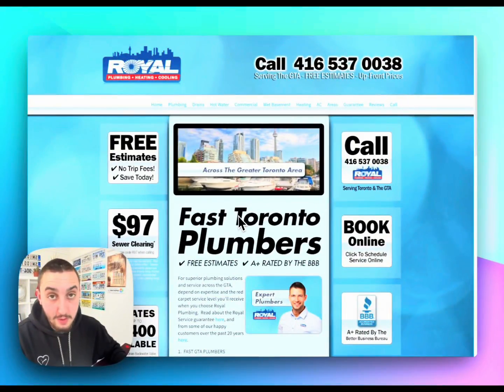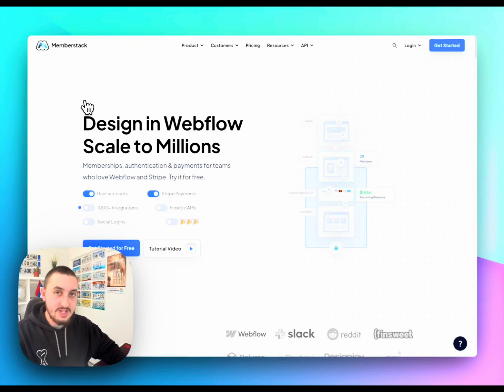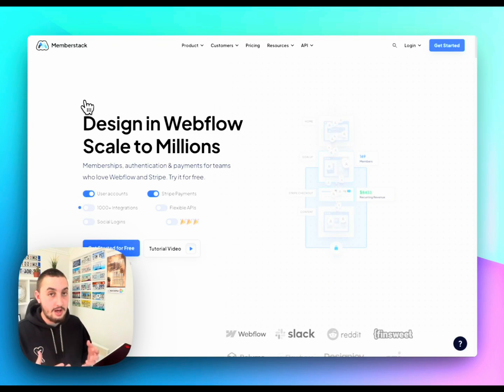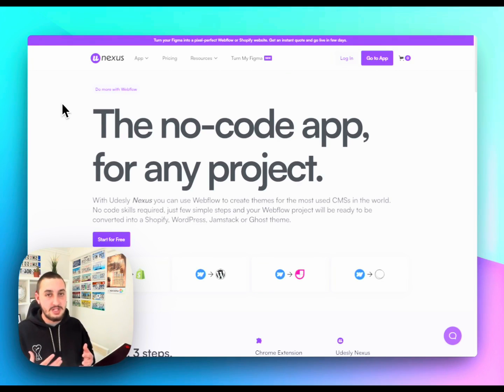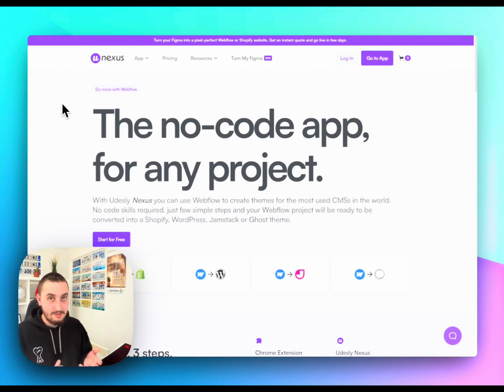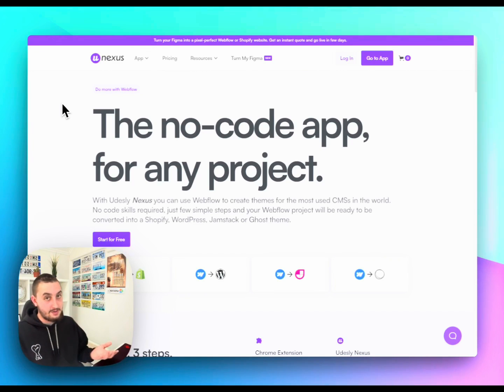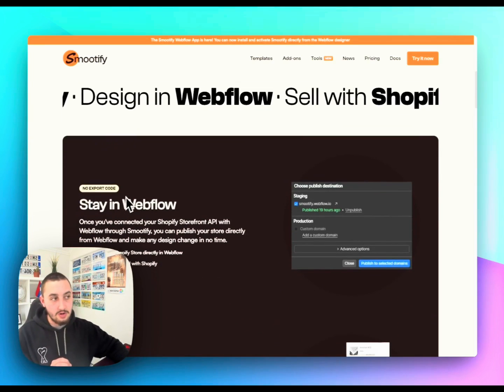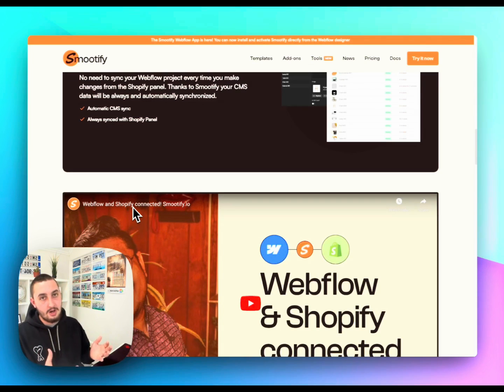Do You REALLY Need To Pay For Webflow Hosting?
Webflow allows you to export your code - so, that should mean that you can just export your site and host it elsewhere, right?

Well, yes and no - the answer is complicated. In this video, we review the different reasons why you may or may not need to keep your site hosted in Webflow!

00:00 Intro
00:53 Static Business Websites
02:11 Dynamic Business Websites
03:17 Using Another CMS
05:38 Using Shopify
07:04 Conclusion